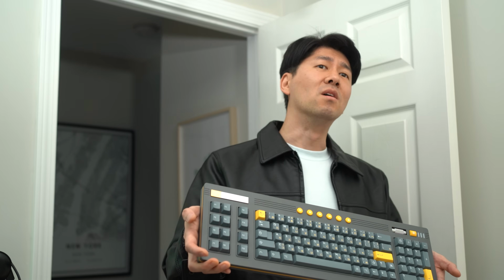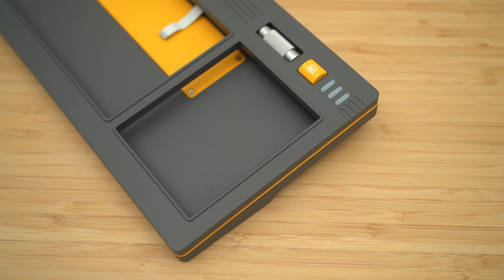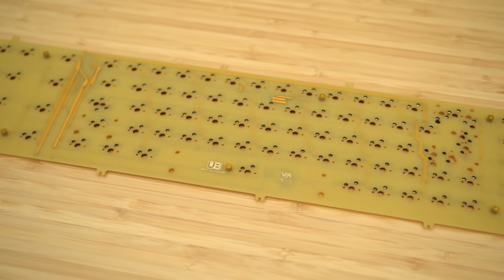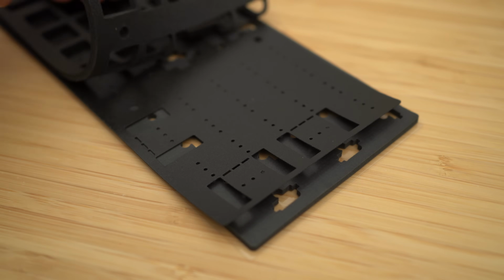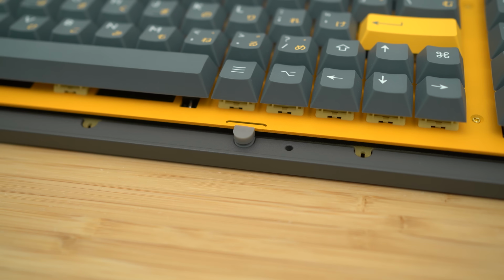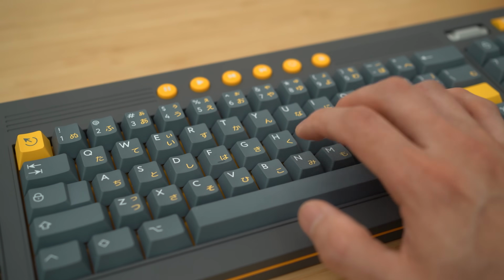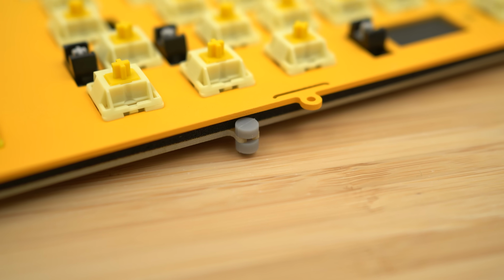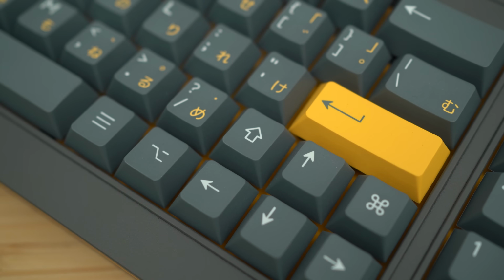When Size Matters - Jumbo Keyboard OE93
keybored When Size Matters - Jumbo Keyboard OE93

Keyboards come in all sorts of shapes and sizes.  Some are small, some are medium and some are HUGE.  But we all know that it's not the size of the keyboard that matters right?  It's how you use it.  Right.  However, this one is pretty big... and it was great.  Let's check it out!

Shure MV7